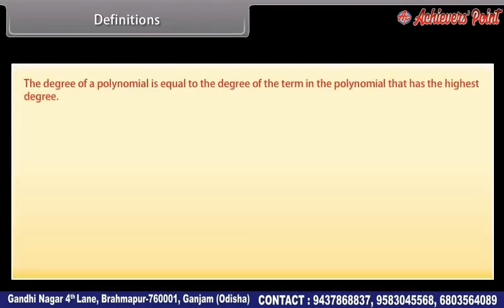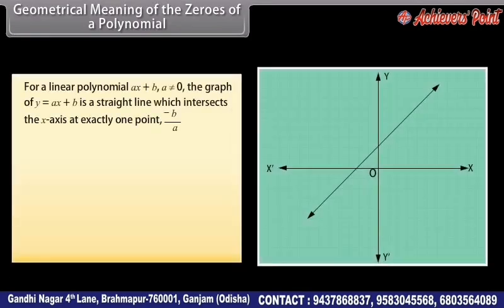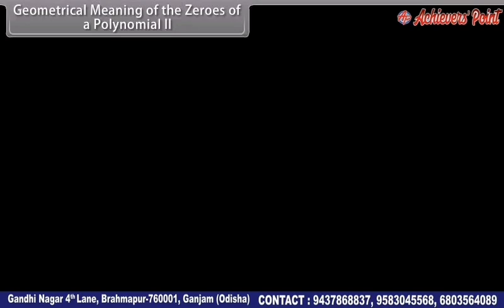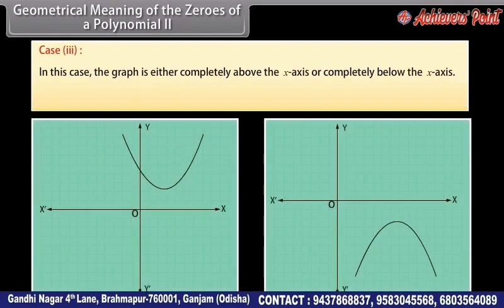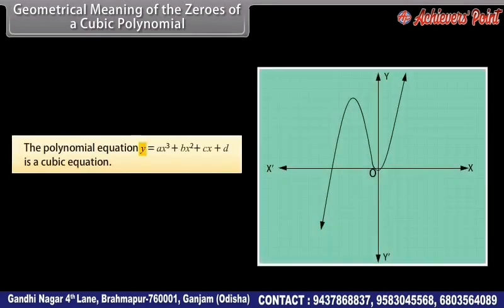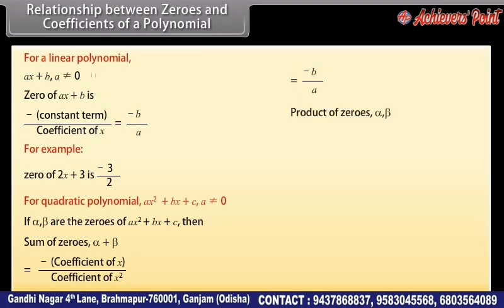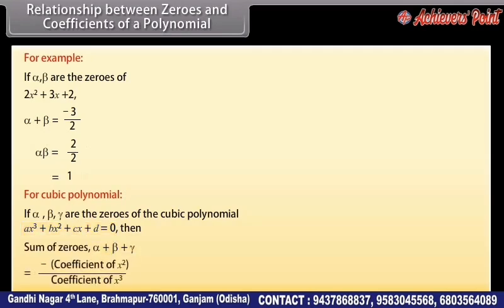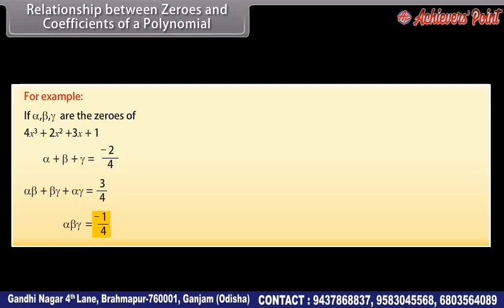Class 10_Math_Polynomials_(English)_#